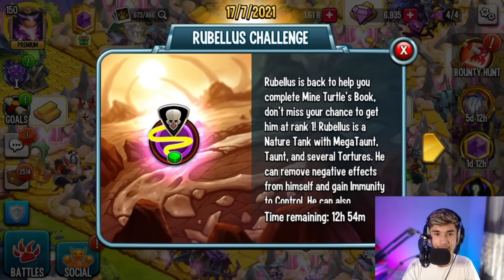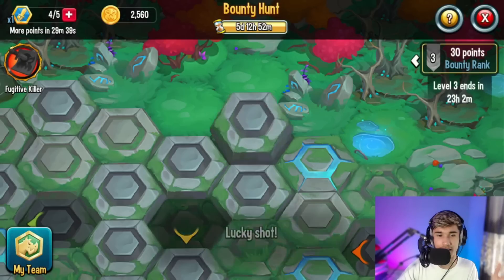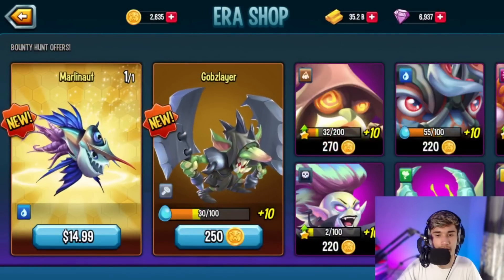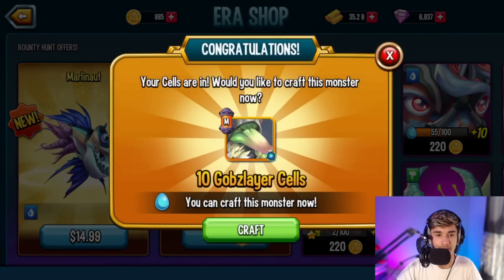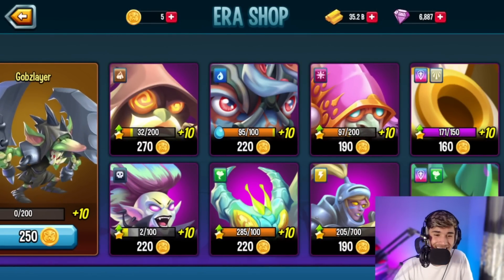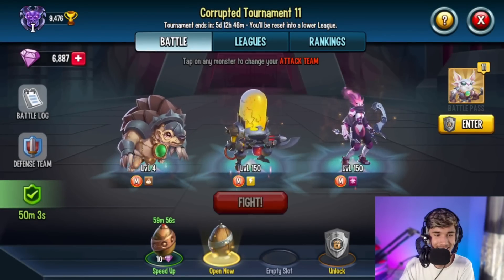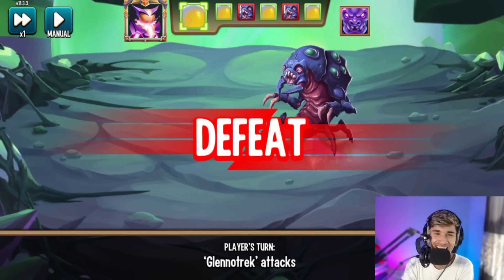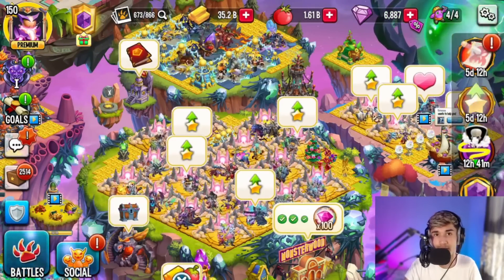Monster Legends: Bounty Hunt - Fugitive Monster Not Found - Bug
Bounty Hunt- Can't find the fugitive monster bug (explained)

⚔️ Monster Legends ⚔️